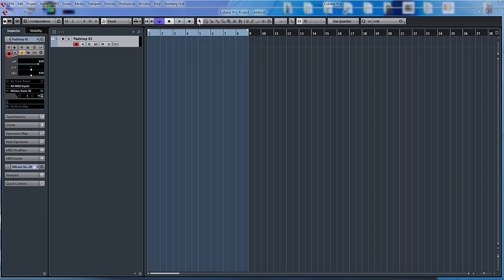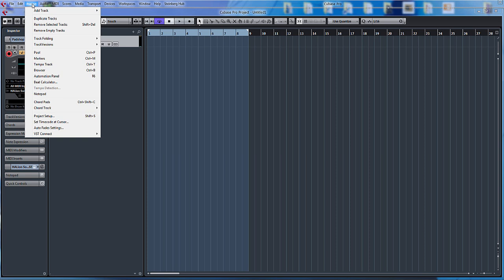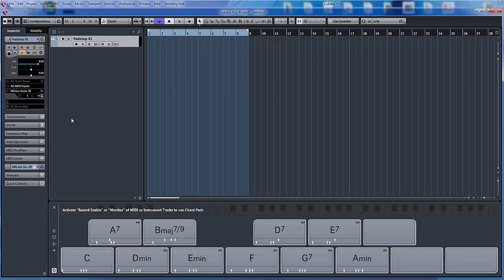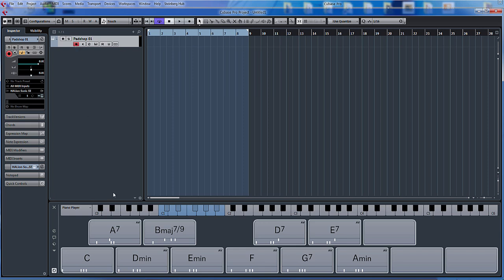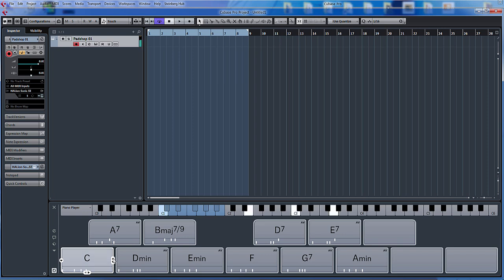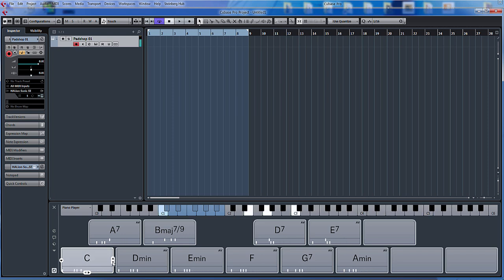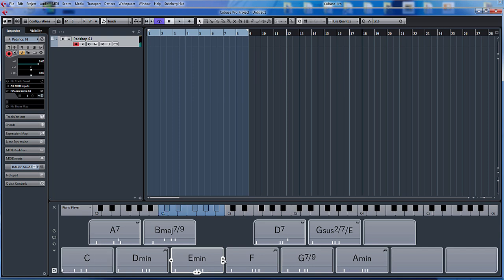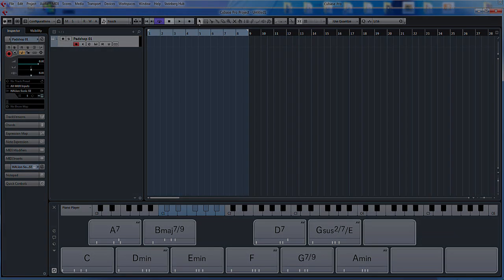ADSR Pro Steinberg Cubase 8 NEW feature Chord Pad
Another quick look at one of the many new features Chord Pad in Cubase 8.